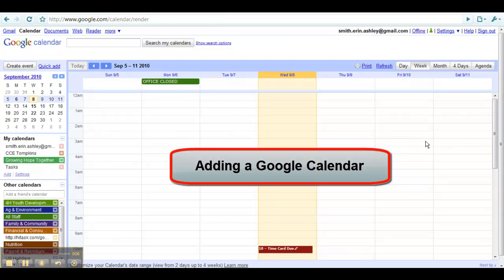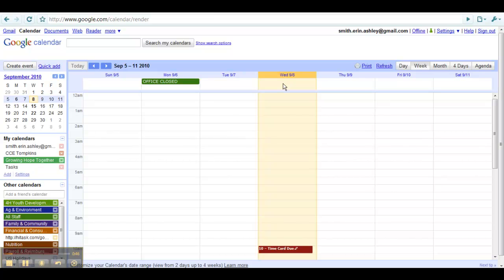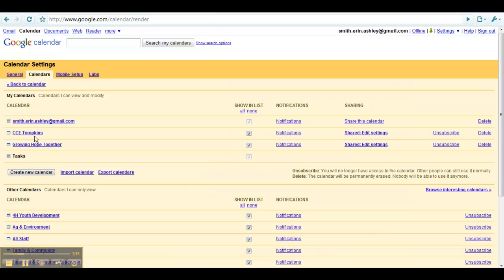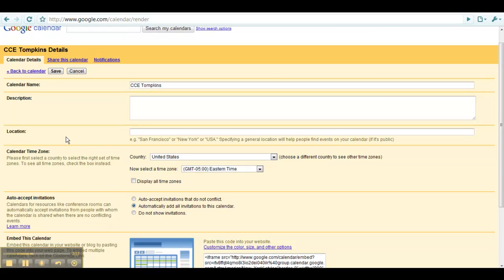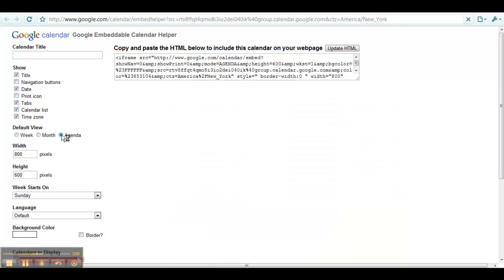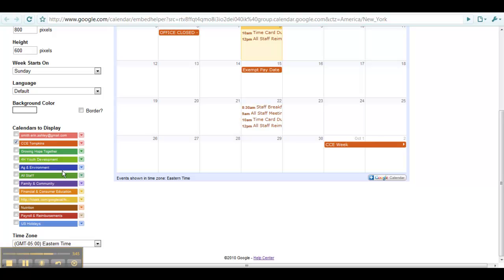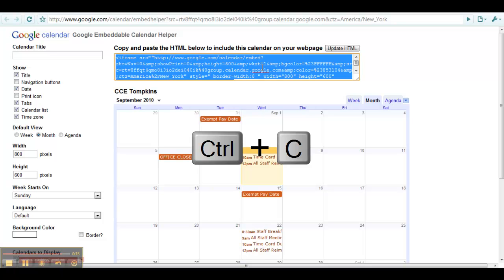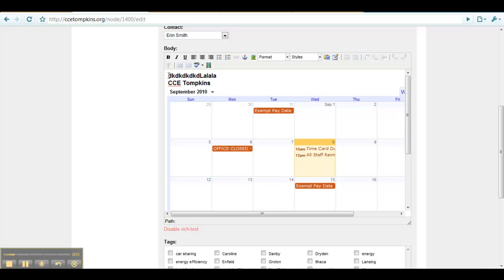Webpage Tutorials: Adding a Google Calendar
In this video, you will learn how to add a google calendar to your page.